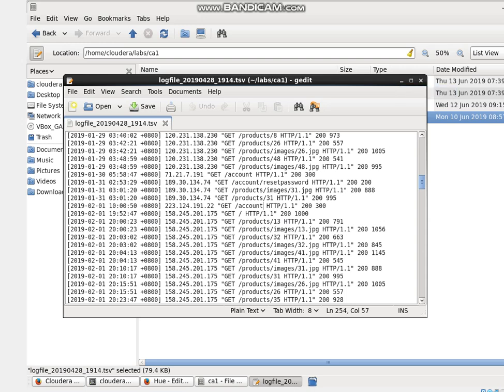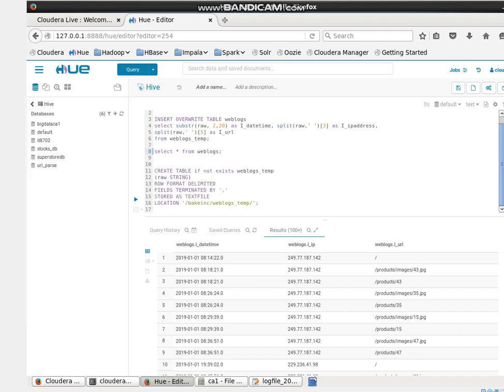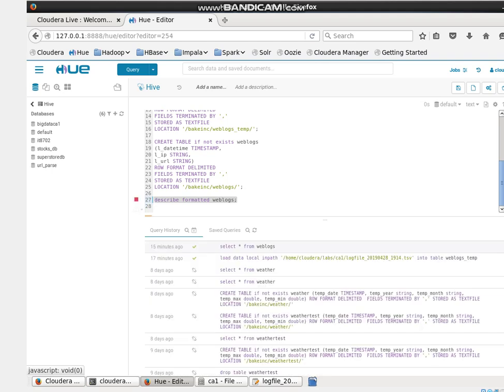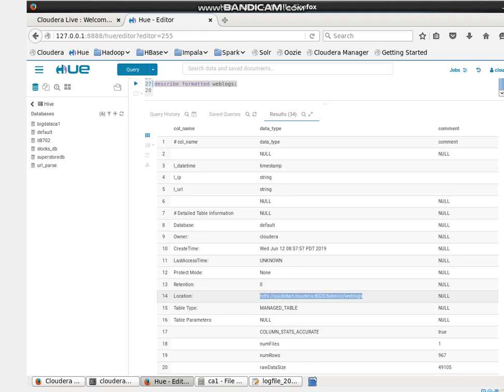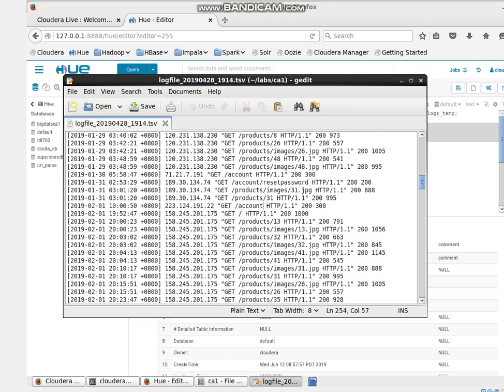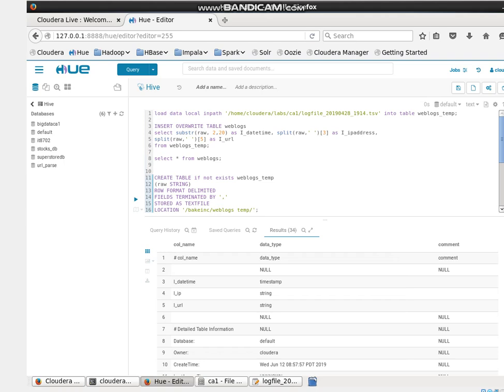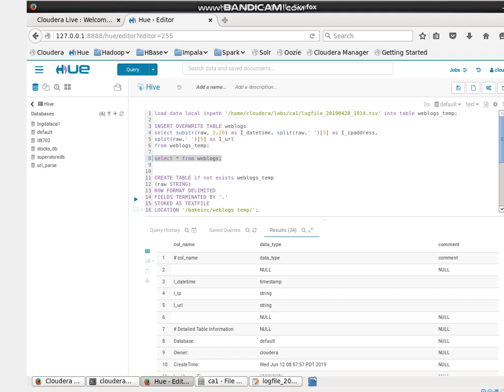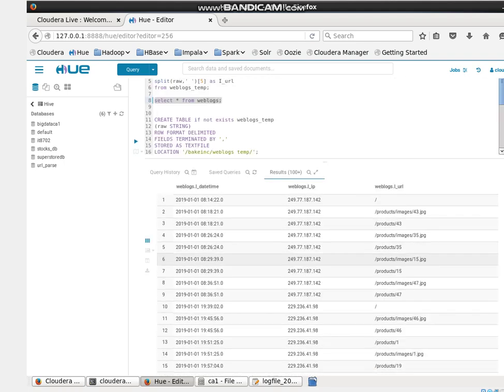bdp video 2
weblogs